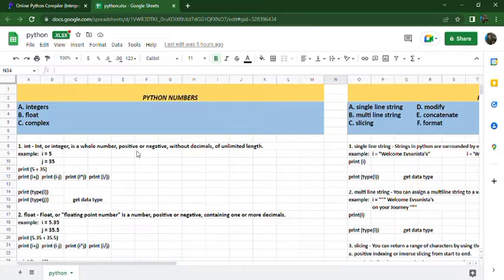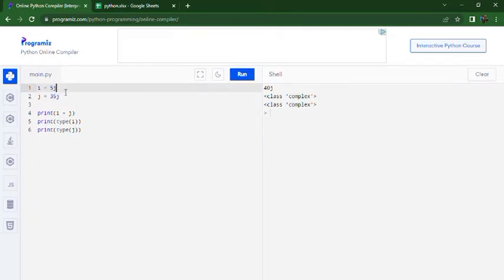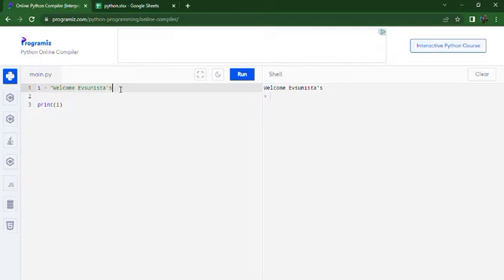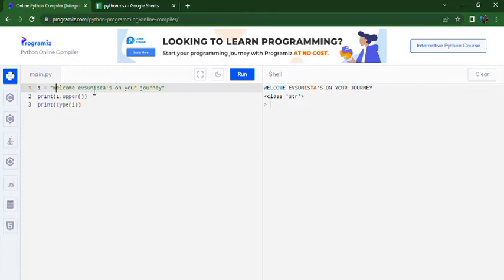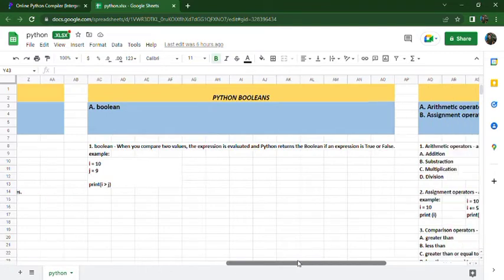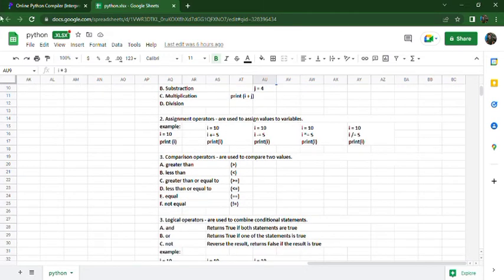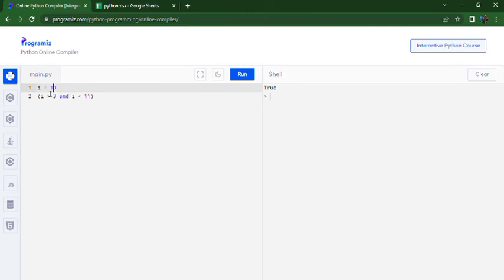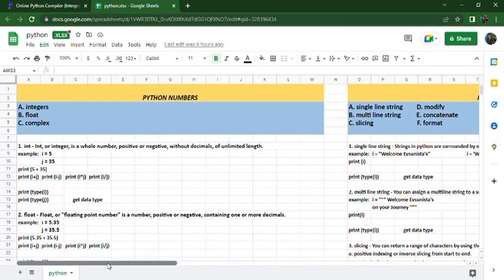Exploring Python Data Types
Python Numbers, Strings, Booleans, and Operators